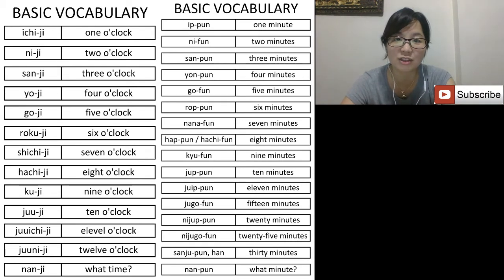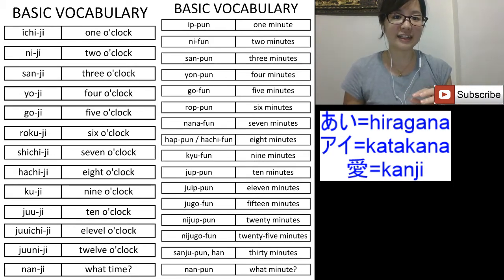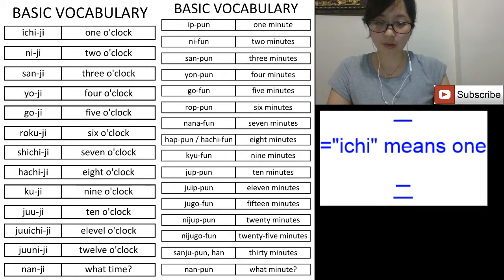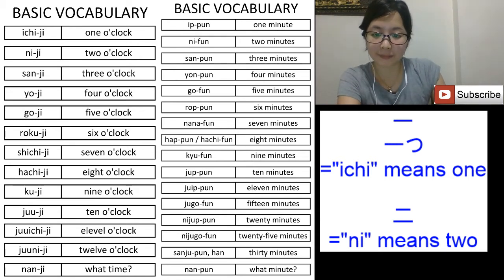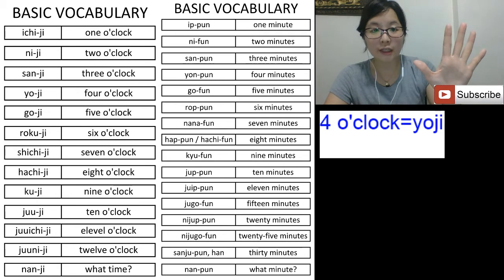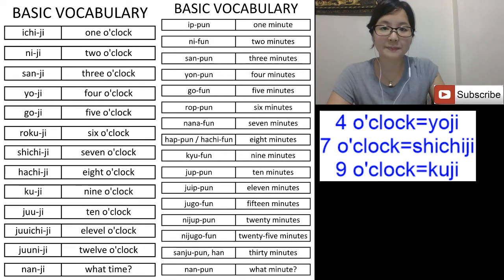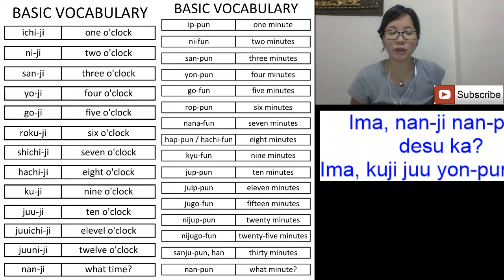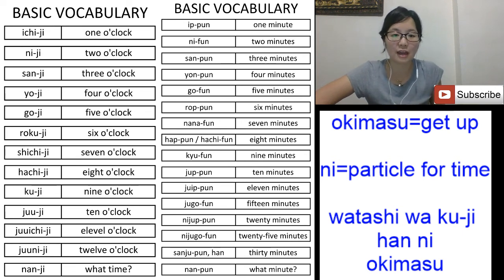#5 Learn Japanese - Expressions for time 時間の表現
In this video, you will learn the grammar of 【Expressions for time】.

Since the quality of videos were not great when I just started Youtube, I’m made 12 videos for complete beginner level only available for members!
After going through 12 lessons, you will be able to make simple conversational sentences in Japanese. This course is designed for those who do not know how to read/write "hiragana" or "katakana". It is all written in alphabet, so you can immediately start learning Japanese without knowing the Japanese characters making it absolutely accessible! So if you are interested, please click "Join" button on my Youtube Channel!

These are the contents of the lessons! :)
Lesson 1 - Greetings and self-introduction
Lesson 2 - Demonstrative words
Lesson 3 - Pronouns of place
Lesson 4 - Numbers
Lesson 5 - Time
Lesson 6 - Verb 1
Lesson 7 - Particle "e"/"ni"/"de" (particle for directions and tools)
Lesson 8 - Date
Lesson 9 - Particle "o" (direct object)
Lesson 10 - Verb 3 (giving and receiving expressions)
Lesson 11 - Adjectives
Lesson 12 - Interrogative words

◆italki◆
If you would like to have an online lesson, please register from here!

1: ichi

2: ni‎‎‏‏‎‏‏‎

3: san‎‎‏‏‎‏‏‎

4: yon or shi

5: go‎‎‏‏‎‏‏‎

6: roku‎‎‏‏‎‏‏‎

7: nana or shichi

8: hachi

9: kyuu

10: jyuu

11: jyuu ichi

12: jyuu ni

20: ni jyuu

30: san jyuu

100: hyaku

200: ni hyaku

300: san byaku

400: yon hyaku

500: go hyaku

600: roppyaku

700: nana hyaku

800: happyaku
900: kyuu hyaku

1000: sen

10,000: man

jikan = time

-ji = o’clock

ichi ji = 1 o’clock
ni ji = 2 o’clock
san ji = 3 o’clock
yo ji = 4 o’clock
go ji = 5 o’clock
roku ji = 6 o’clock
shichi ji = 7 o’clock
hachi ji = 8 o’clock
ku ji = 9 o’clock
jyuu ji = 10 o’clock
jyuu ichi ji = 11 o’clock
jyuu ni ji = 12 o’clock

fun/pun = minute

ippun = 1 minute
ni fun = 2 minutes
san pun = 3 minutes
yon pun = 4 minutes
go fun = 5 minutes
roppun = 6 minutes
nana fun = 7 minutes
happun or hachifun = 8 minutes
kyuu fun = 9 minutes
juppun = 10 minutes
juu ippun = 11 minutes

byou = second

gogo = afternoon; P.M.
gozen = morning; A.M.
mae = before
han = half
-goro = around (time)
asa = morning
hiru = non
yoru = evening